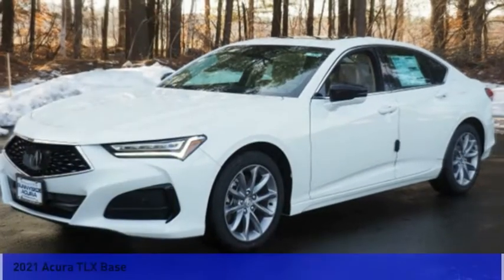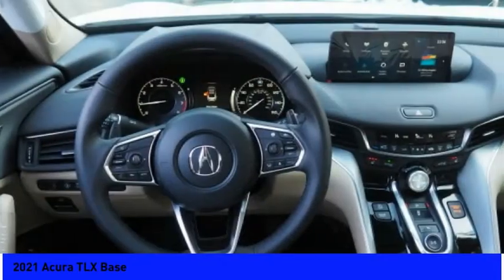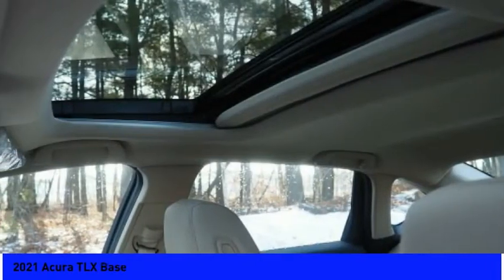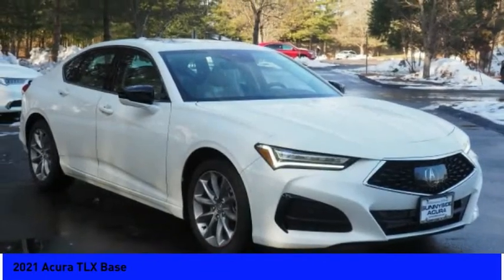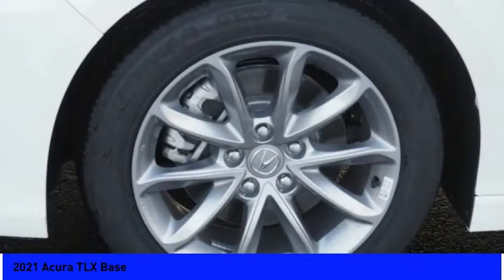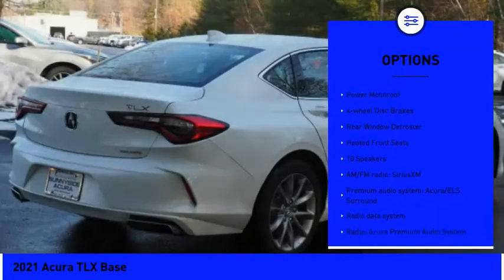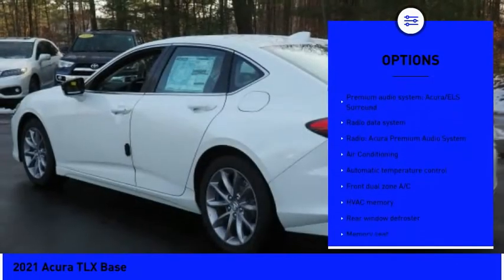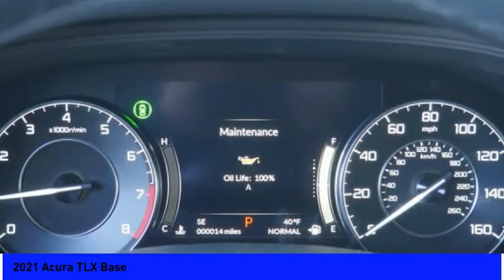2021 Acura TLX Base 5616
2021 Acura TLX Base

Sunnyside Acura
482 Amherst st

Platinum White Pearl 2021 Acura TLX, SH-AWD, 2.0L 4-Cylinder Turbo, 10-Speed Automatic Transmission, Jewel Eye LED Headlights, Apple CarPlay/Android Auto, Integrated Dynamics System (IDS) with Individual Mode, Double-Wishbone Front Suspension, True Touchpad Interface with 10.2 HD Display, 10-Speaker Premium Audio with Twin Telford Subwoofers, AcuraWatch with Traffic Jam Assist, Acura Sport Seats with 12-way Power Adjust, Heated Front Seats, Power Moonroof,  18 x 8 Alloy Wheels (235/50 R18 High Performance All-Season Tires).brbrRecent Arrival!